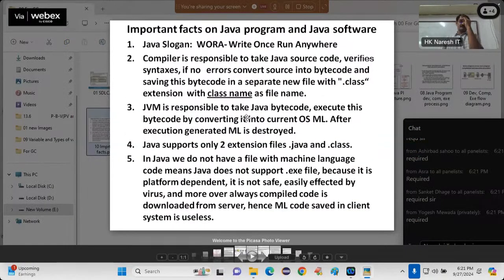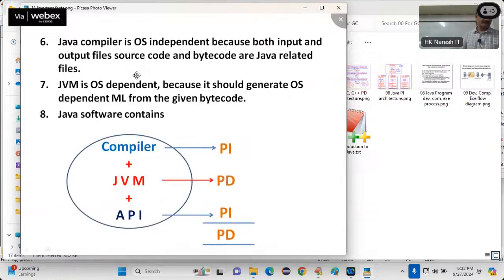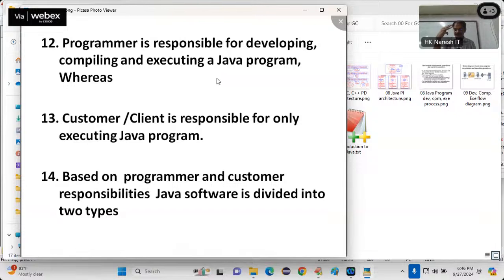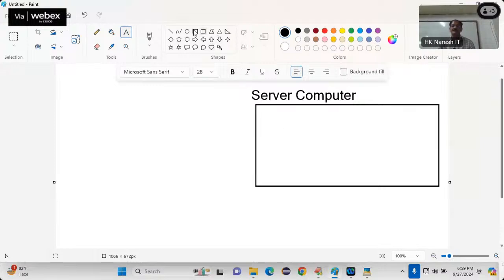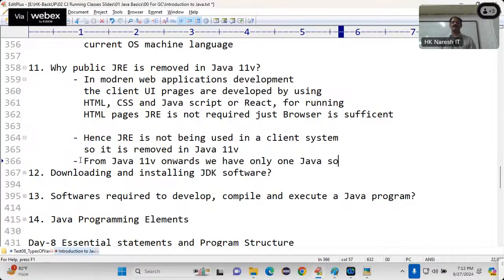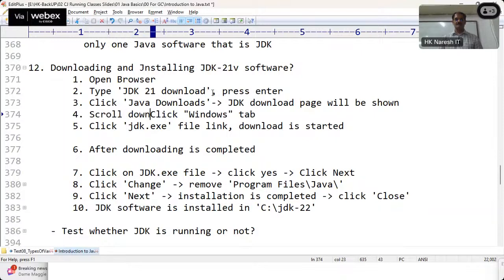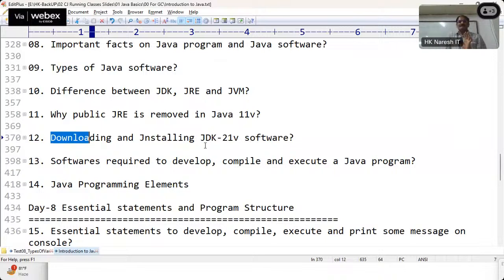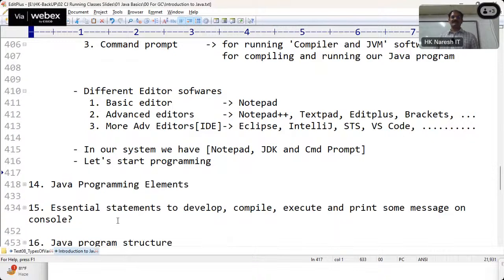Java Full Stack Training | Session-7 | Mr. Hari Krishna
👉 Core Java & Full Stack Java by Mr. Hari Krishna.
📅 FREE Demo's on 23rd to 26th Sep @ 6:00 PM (IST)